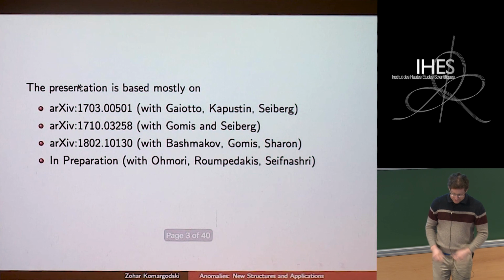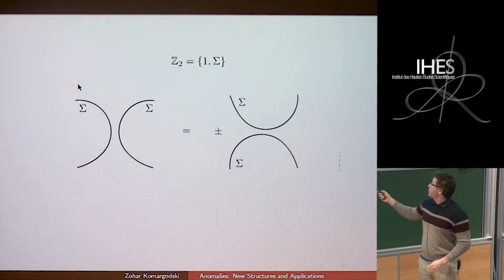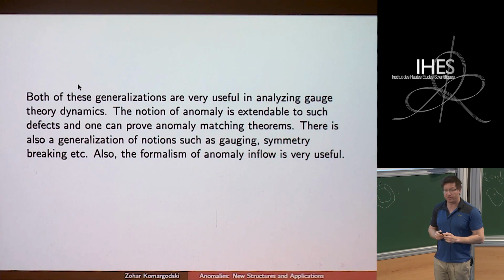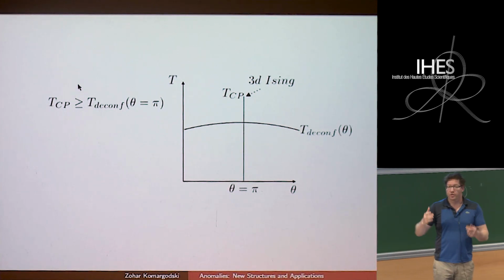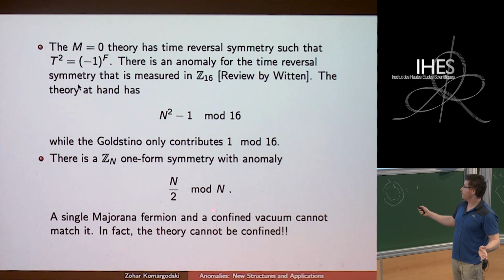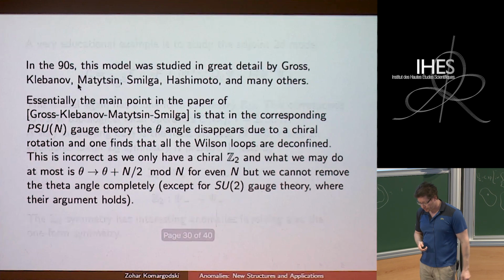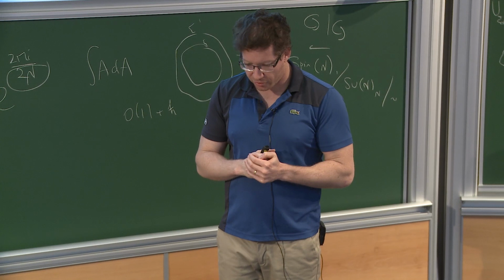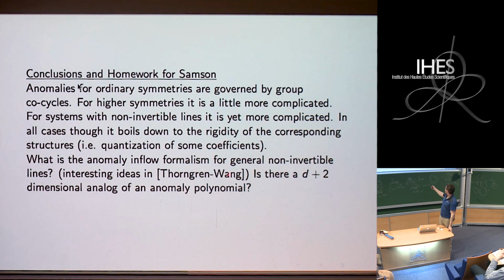Zohar KOMARGODSKI - Anomalies: New Structures and Applications